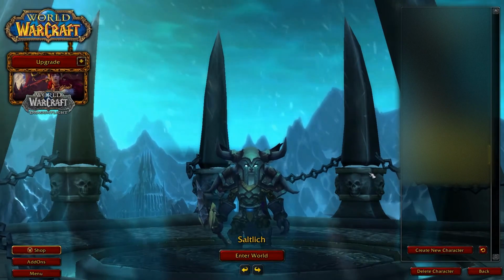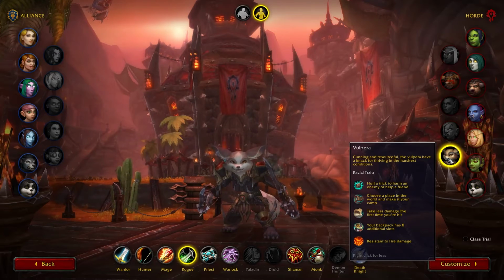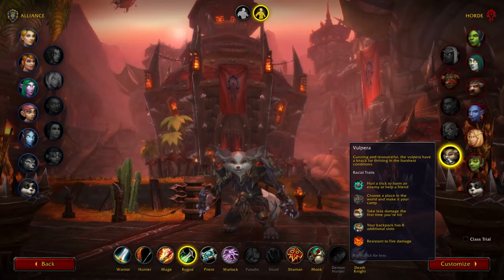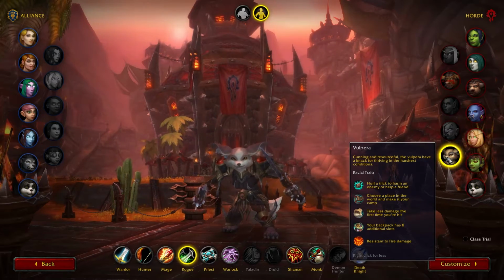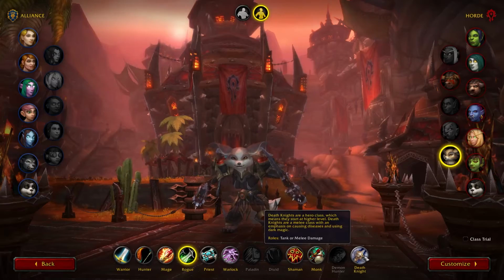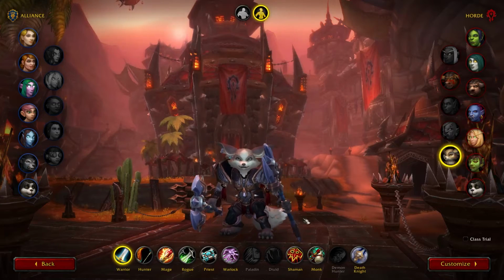Warcraft Leveling - Vulpera Death Knight - Questing Gameplay - Part 1 - Warlords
Join our vulpera death knight as he makes the push toward 60.